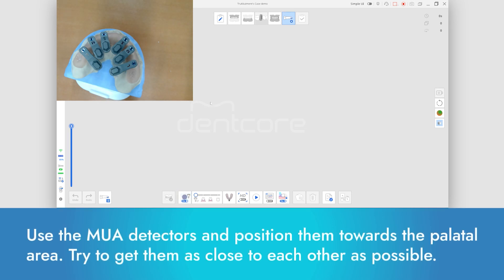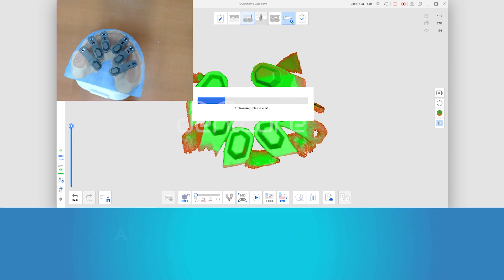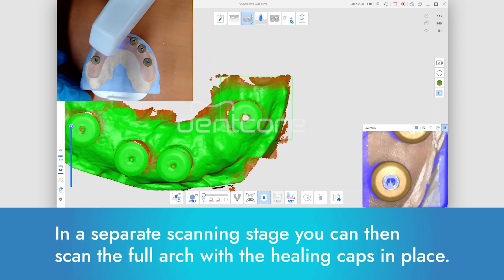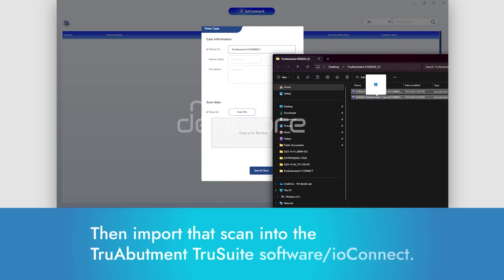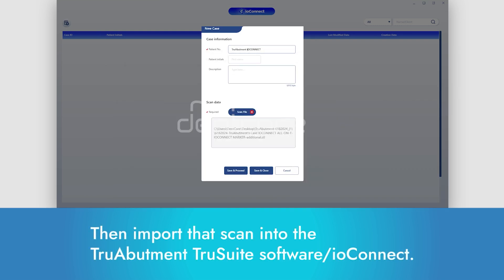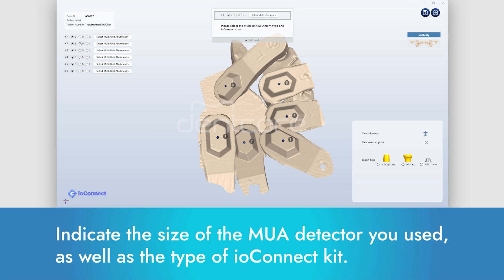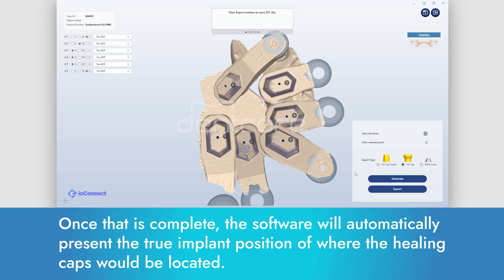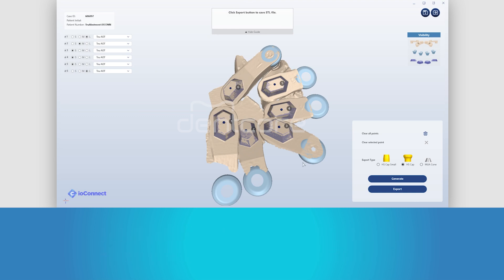ioConnect: Step by Step User Guide for Accurate Dental Implant Location